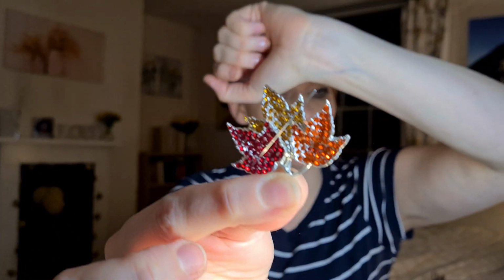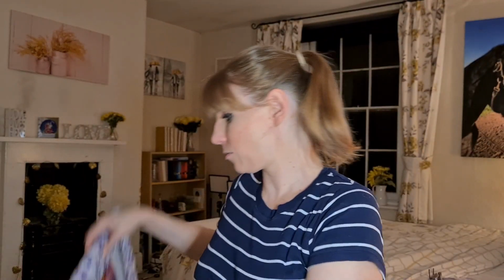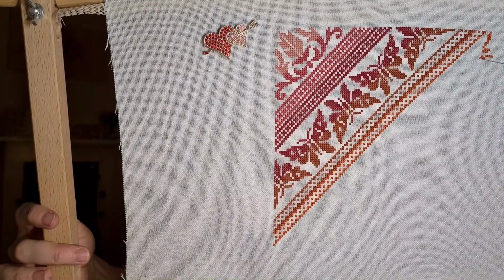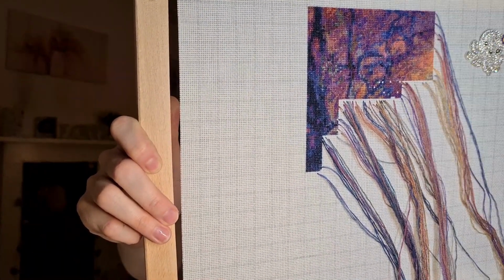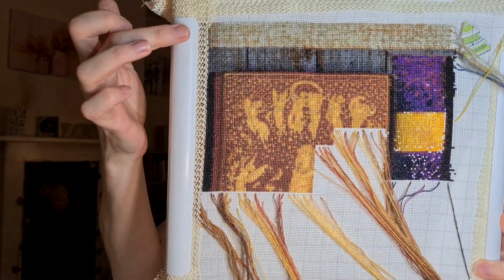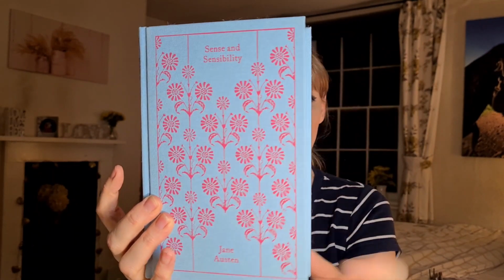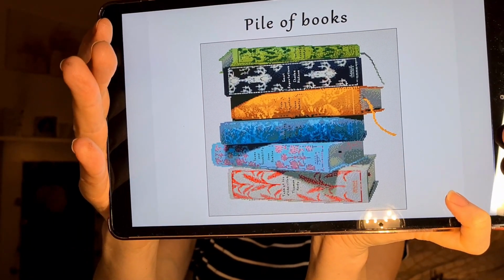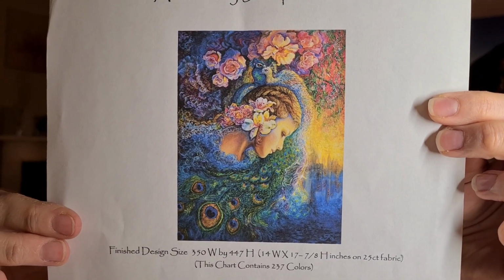Floss tube #10 WIPS and Haul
Hi everyone, I hope you all had as good a christmas as was possible. Here is video 10 for December 2020.  Thank goodness we are finally at the end of that year!!

Elbessee Frame 76cm x 30cm

Elbesee Frame 61cm x 30cm

Rubber fabric

Plastic bobbins

spm=a2g0s.9042311.0.0.5f054c4drtm6sA

CXC thread (Full set)
You can however order individual skeins.  Get in touch with Daniel at Factory-shop, and he will e-mail you an excel spreadsheet with all of the dmc numbers.  All you have to do is fill in the box with the number of skein you require.  The more you order (bulk order) the cheaper they are!

Cottage garden thread (UK)

Cottage garden thread (AUS)

Zweigart 32ct  sparkle snow evenweave

Scrabble letter needleminder

ORT glass heart Jar

DMC thread  storage box

San Soucis Long dog sampler

Alternative Reality

Super size Bountiful bookshelf Max colours

Storykeep life is an open book

Grace face 2